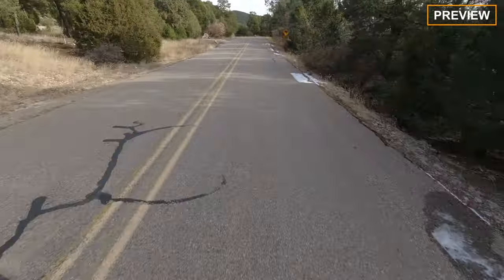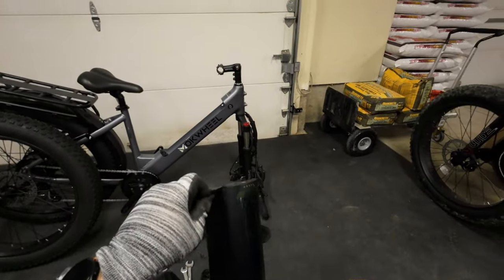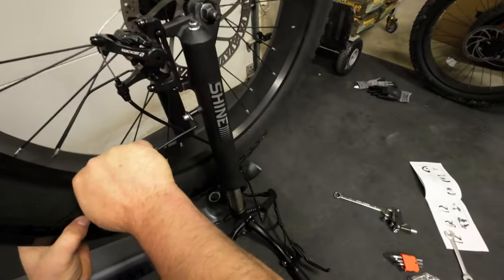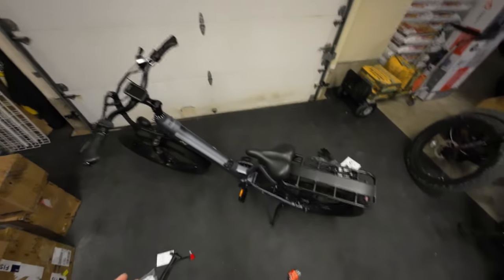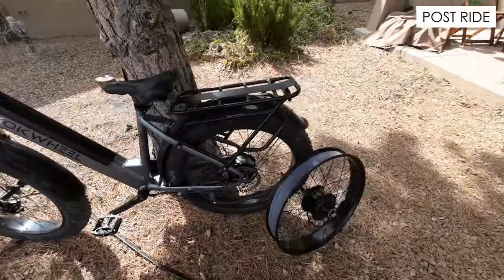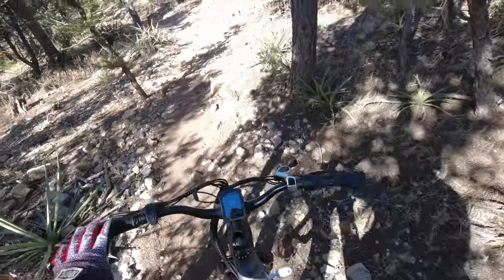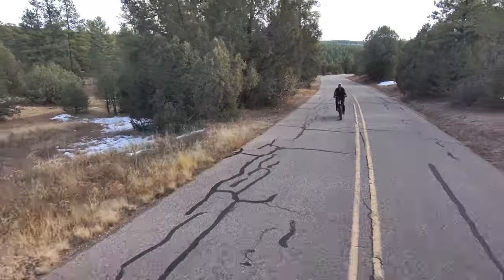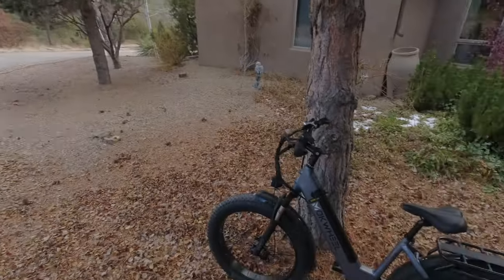MokWheel MESA ST PLUS E-Bike Review - Unbox/Setup/Ride Test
Enjoy my Full Review of the MokWheel Mesa Plus ST E-Bike. GOOD & BAD!

At first setup I was really expecting this bike to perform well.  I take it on some varying difficulty single track dirt trails and also on the road to see how it REALLY works.  The results will surprise you!

DJI Osmo Action 4 Camera
Heated Gloves
Heated Socks

Aloha,
- Dustin & Family